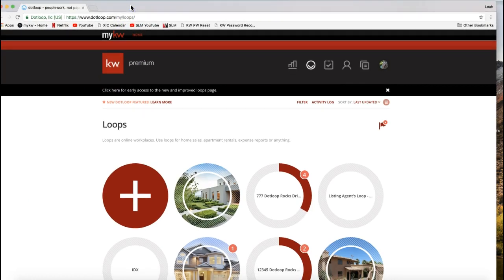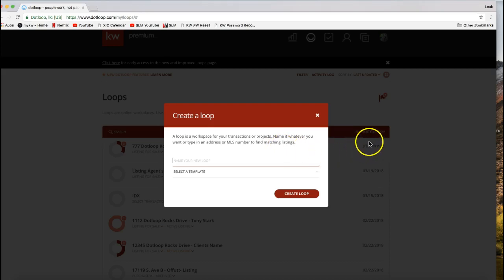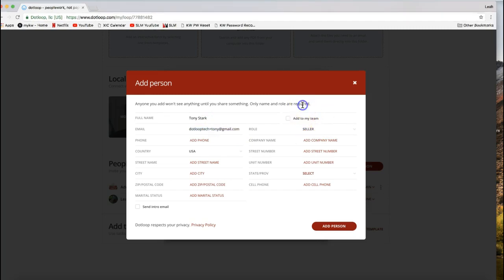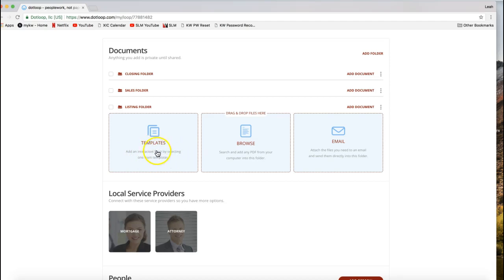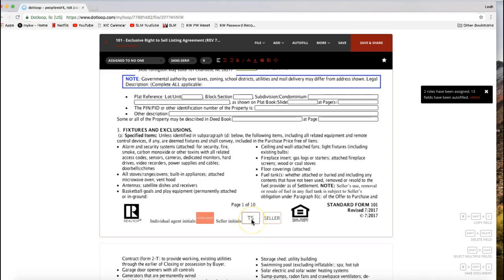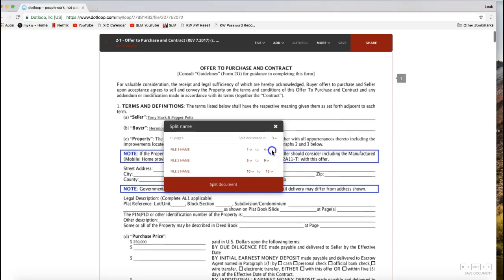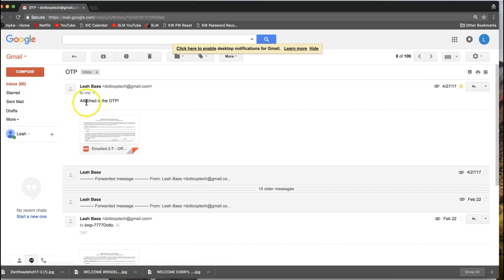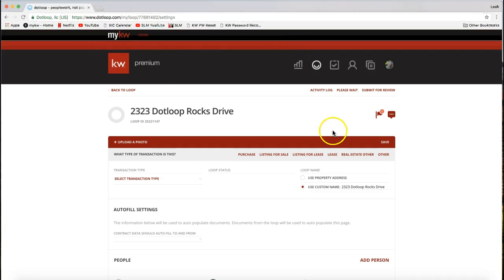Dotloop 201 - 3/22